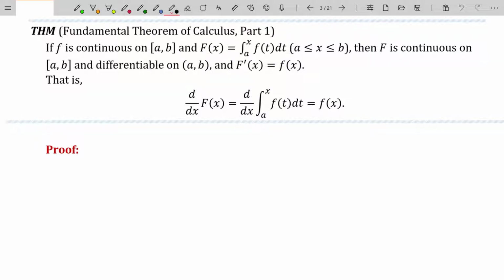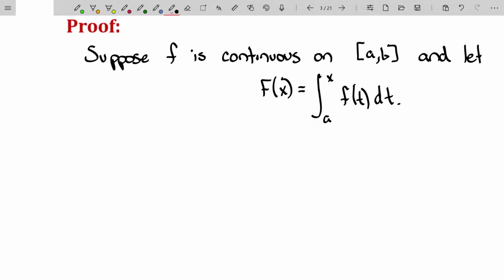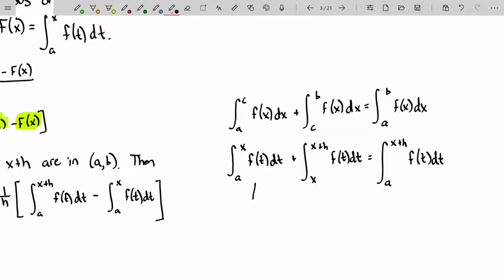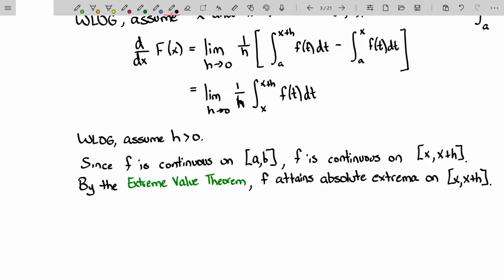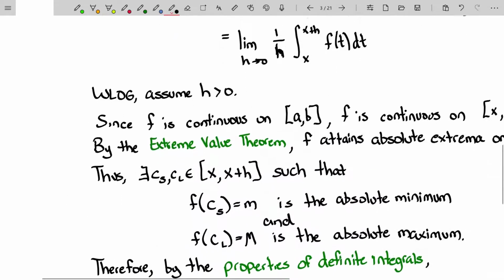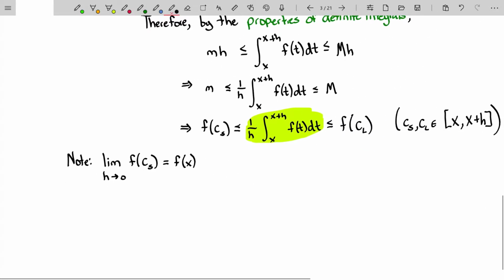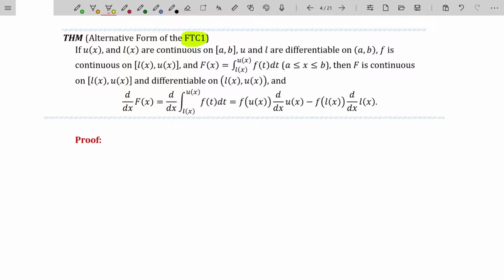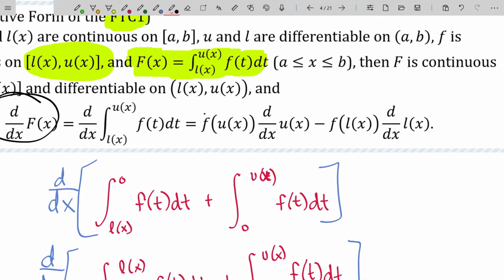The Fundamental Theorem of Calculus - FTC1: Concept, Theorem, and Proof